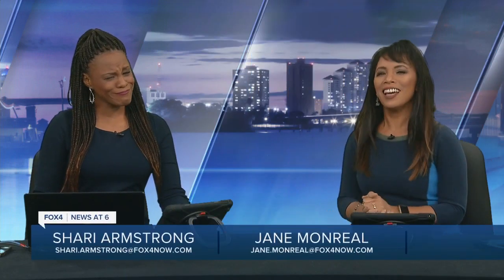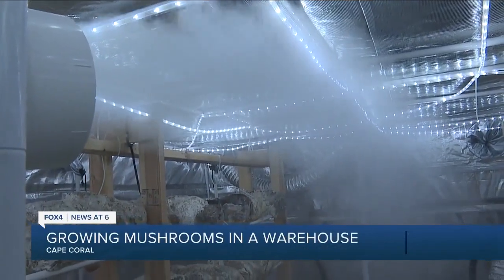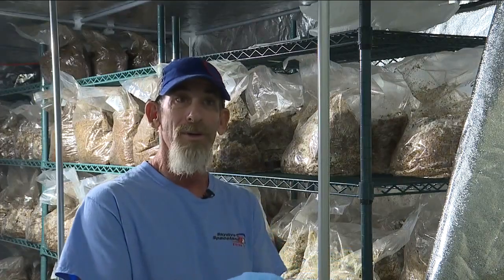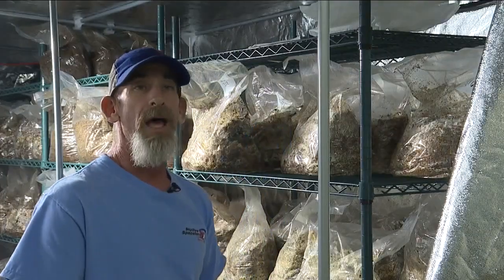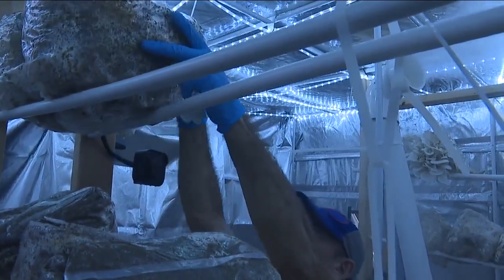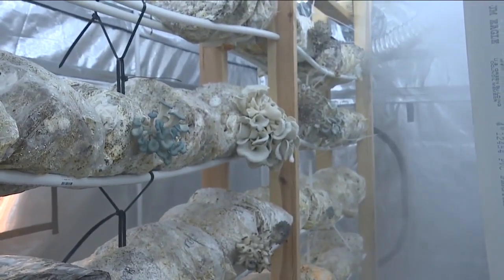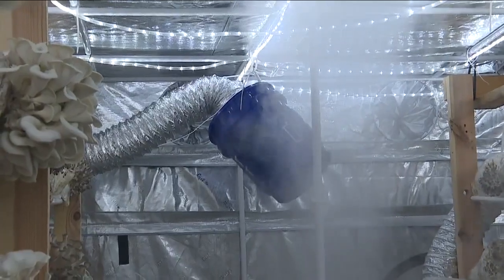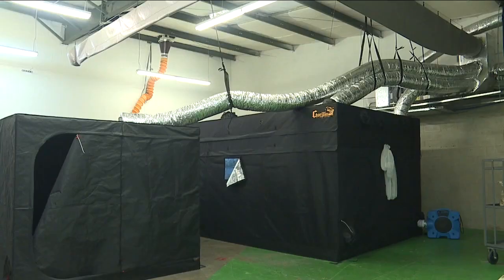Mo' Shrooms: Urban farm in Cape Coral growing mushrooms in their warehouse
You won’t find any seeds or soil at Mo' Shrooms off Pine Island Road in Cape Coral.  But just like your traditional farm, this plot of land is growing some tasty treats with an urban twist